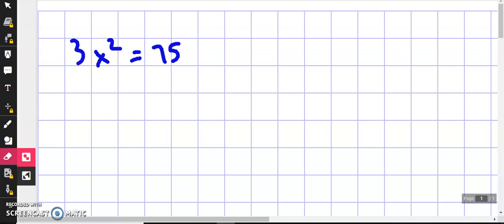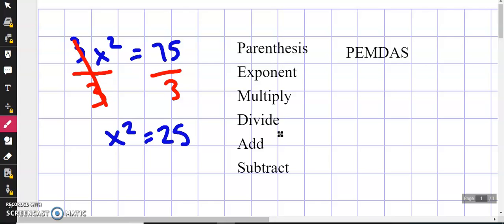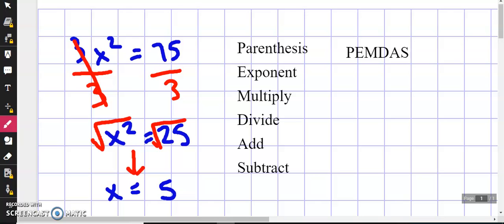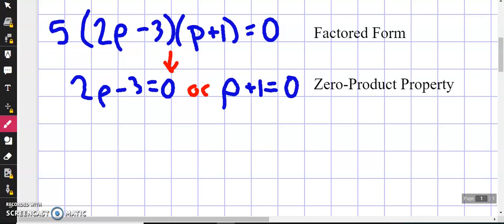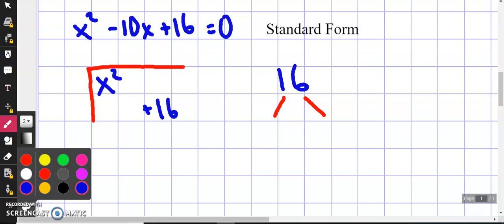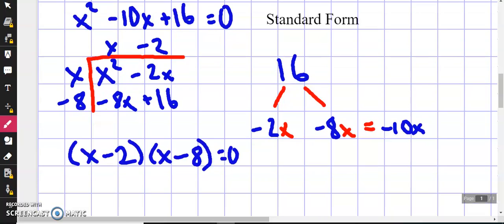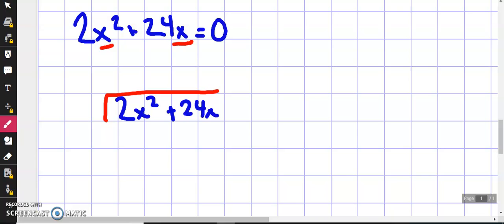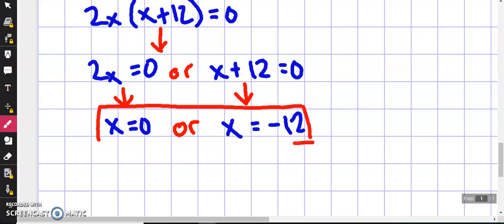Solving Quadratic Equations